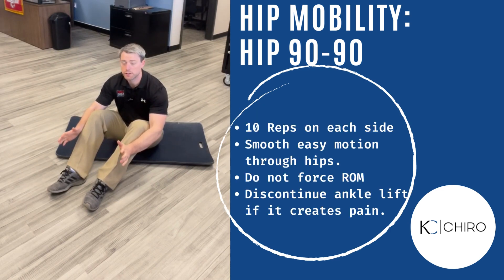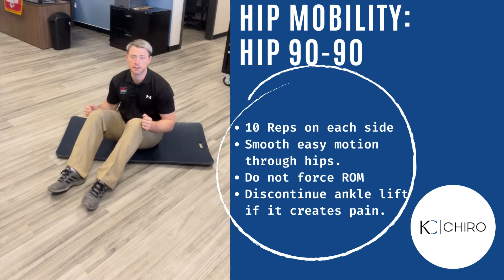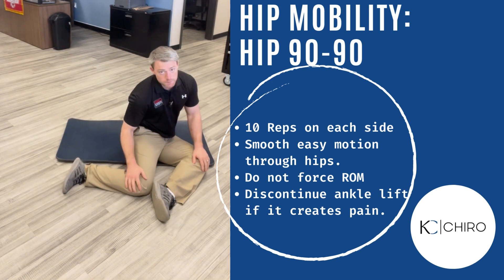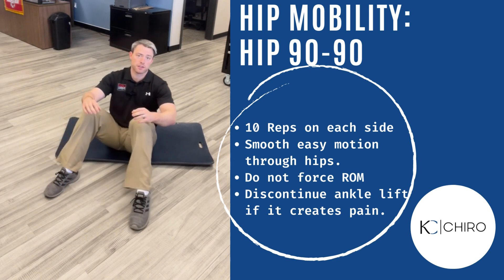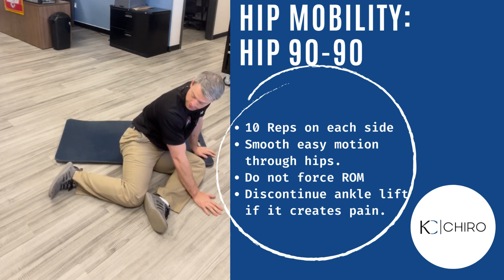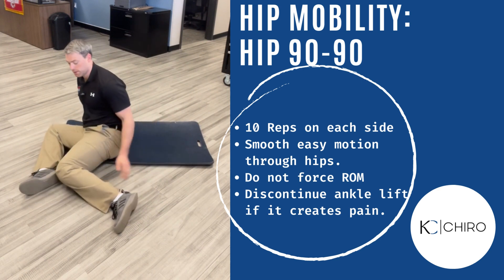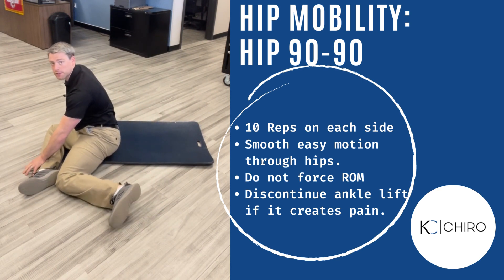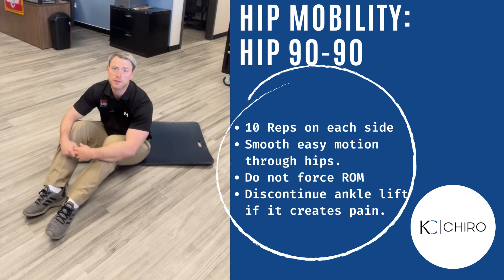Addressing the Hip when Golfing with Wrist Pain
Dr. Todd covers one of our favorite exercises for improving hip mobility in golf.